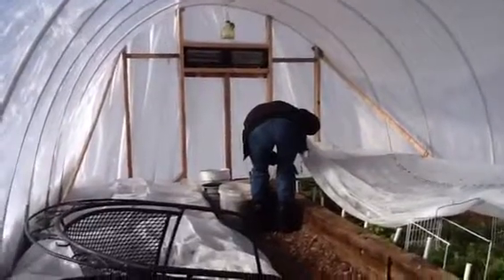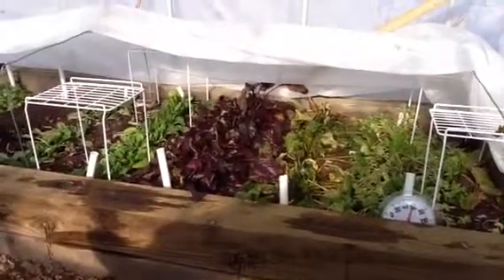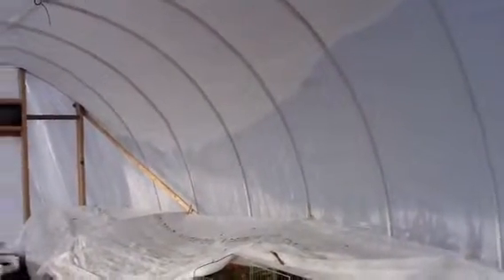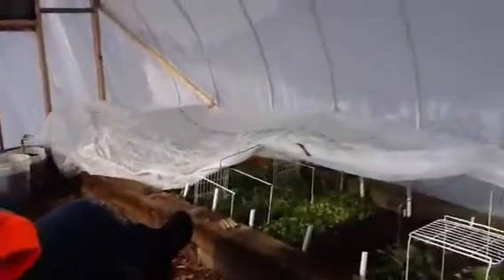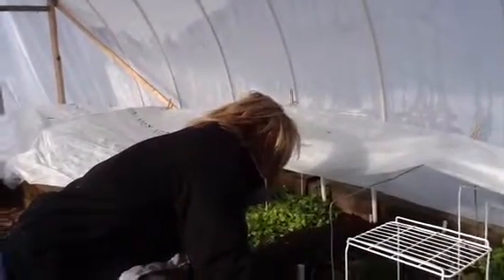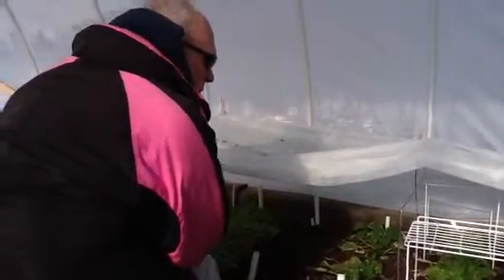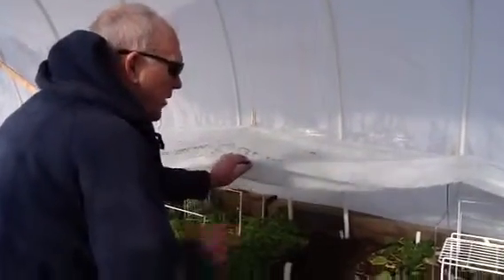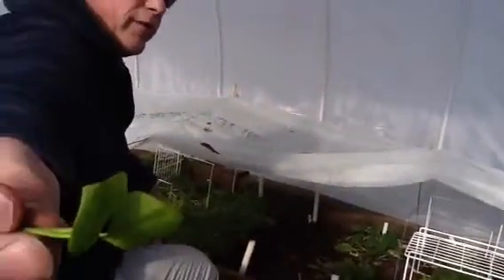Winter Gardening with Pam and Billy Wk4 #2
Jan 21, 2012.  It's been -12 deg this week, can you believe this garden!  Eliot Coleman you have done us a real service. It all works.  We'll see tomorrow how much everything recovers.  Frost in the ground down about an 11/2"